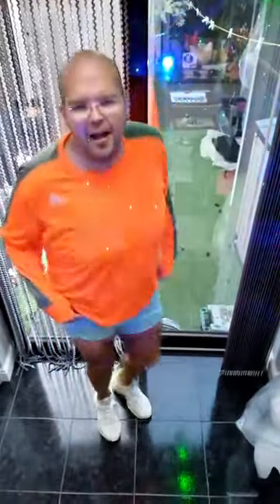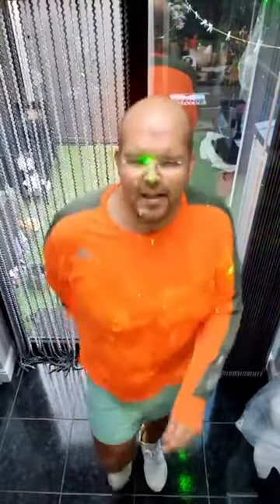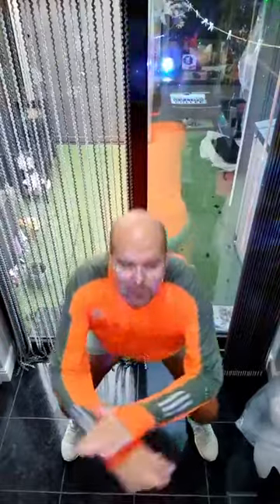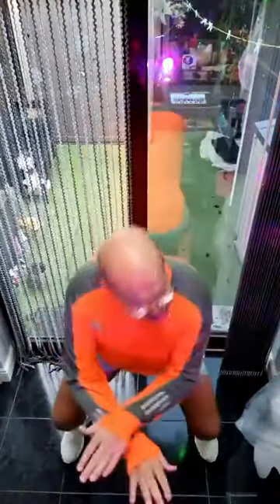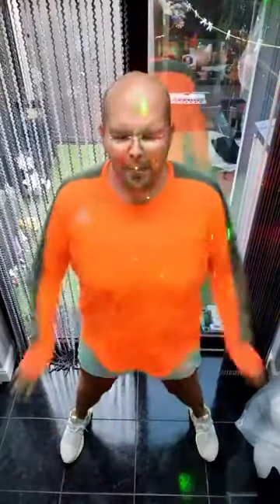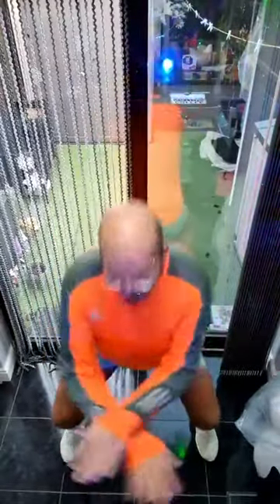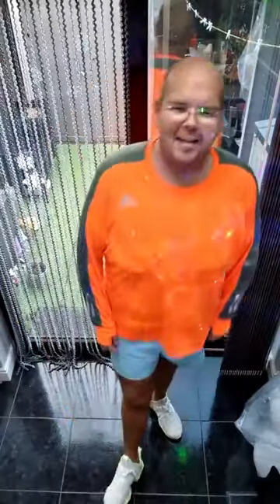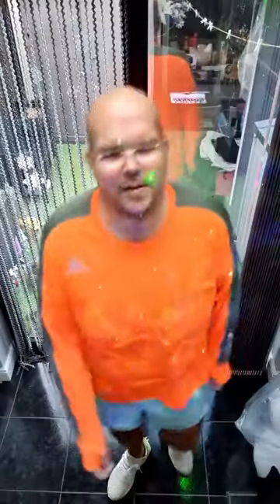Wednesday Workout - Squats for Julie Gauhl and Suzanne Machon